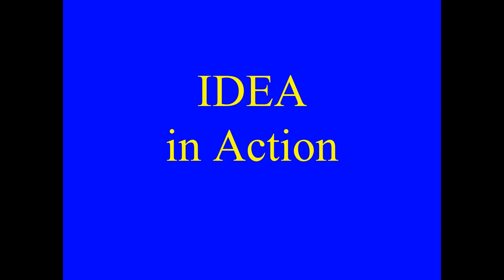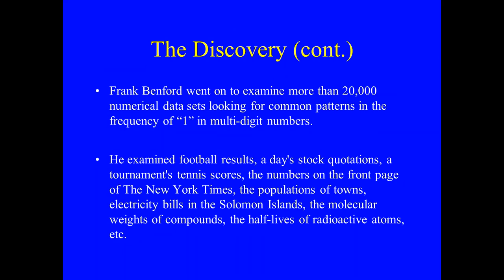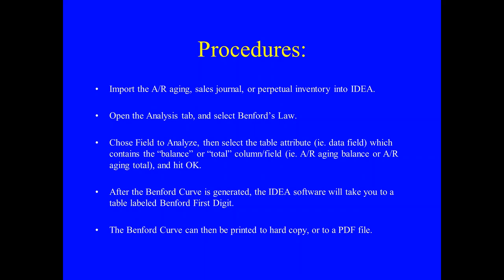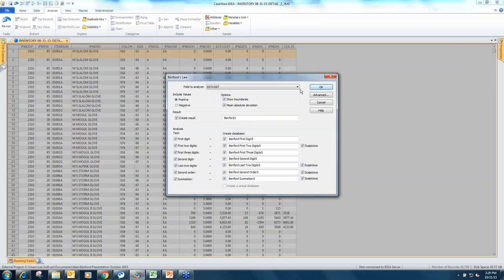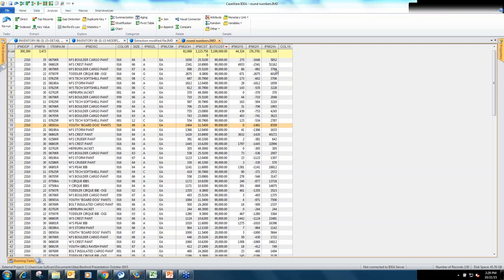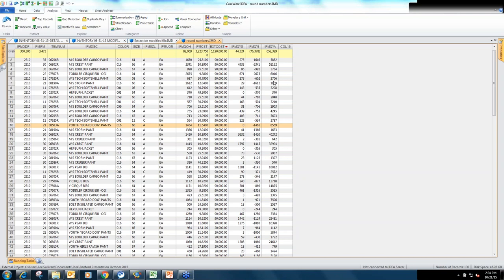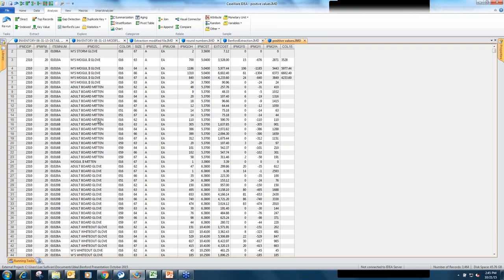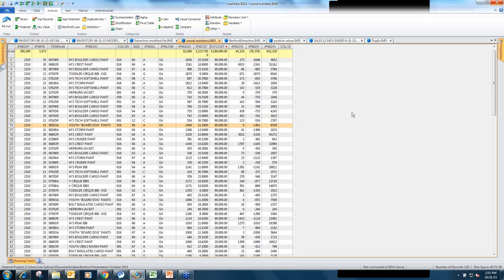Applying Benford's Law with Data Analytics